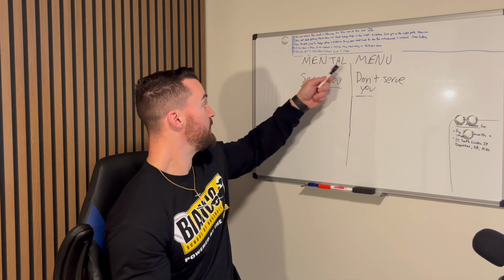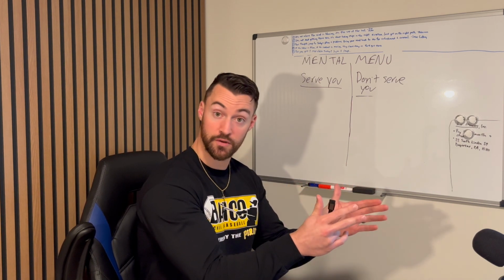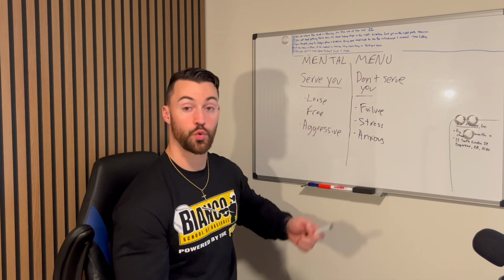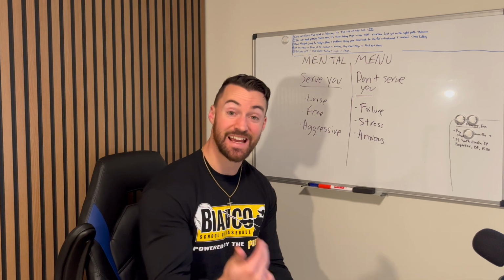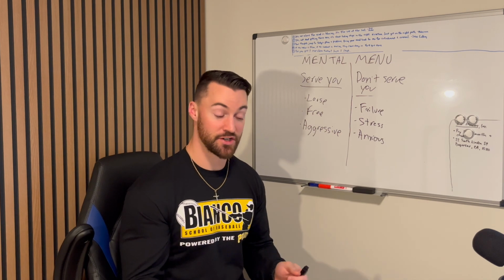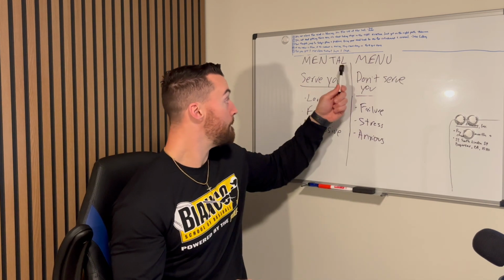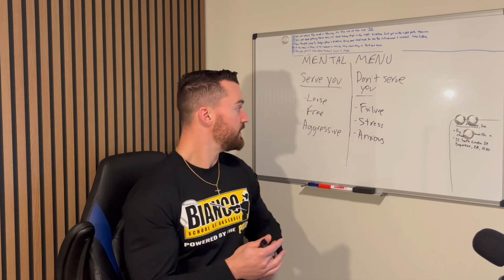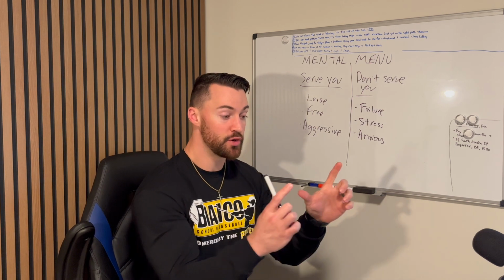Do you have a MENTAL MENU to ORDER from? What the heck am I talking about?..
You need a mental menu of thoughts for game time! Listen in...